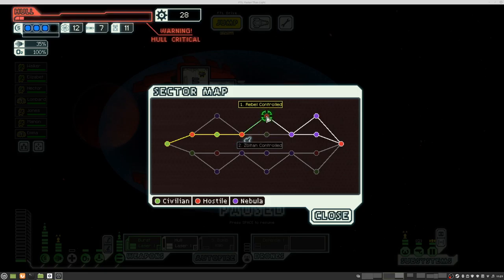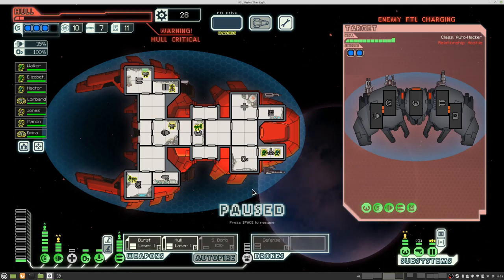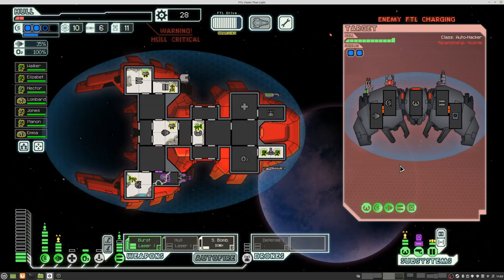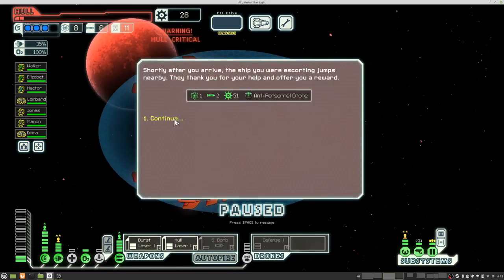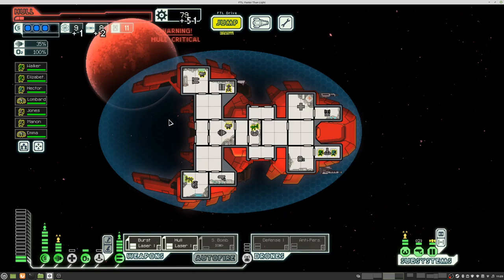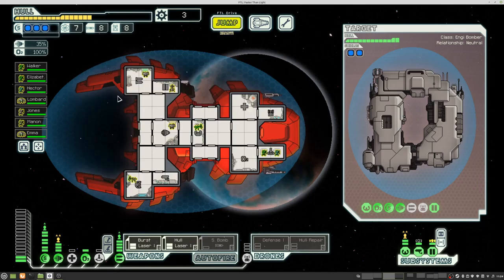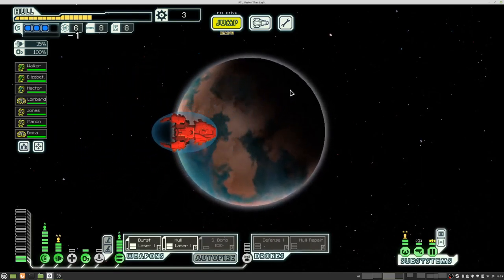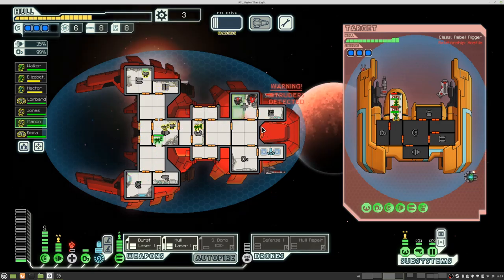FTL - S9E5: Mantis Cruiser A